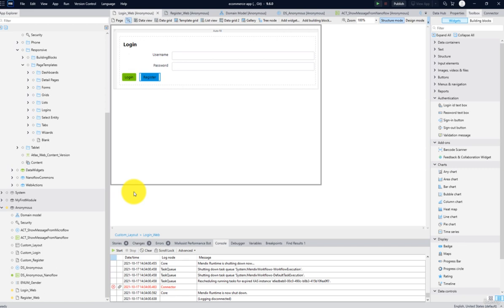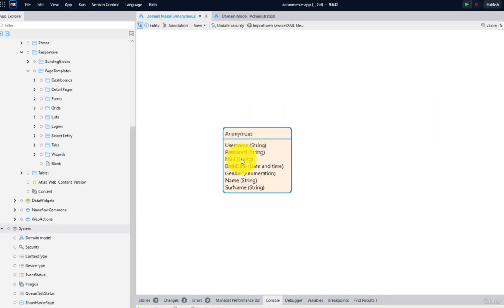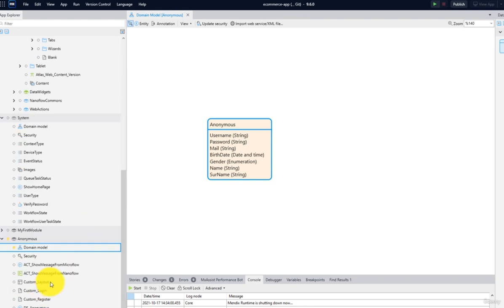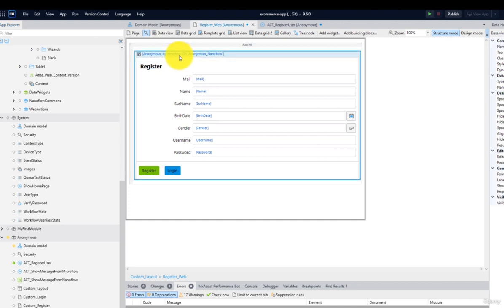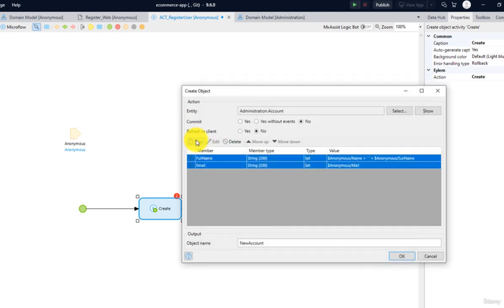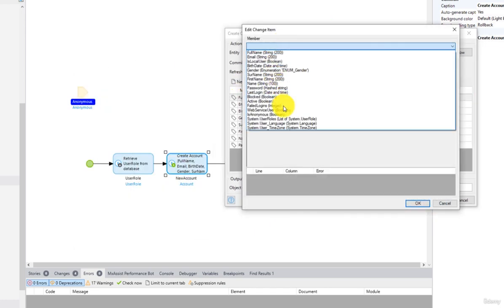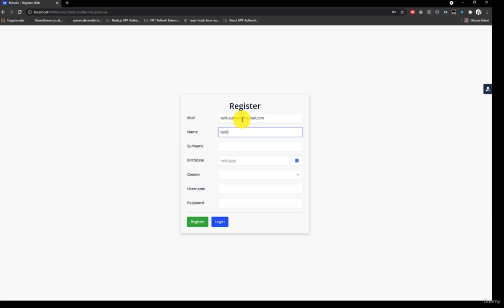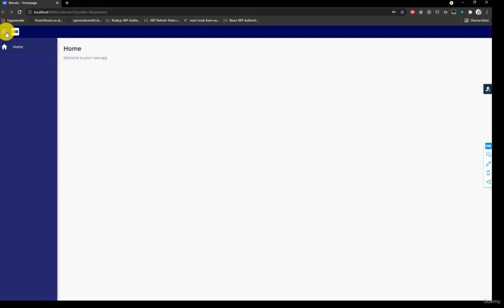[Mendix Learning] Lesson 4.2 Implement Register Function Without Validation